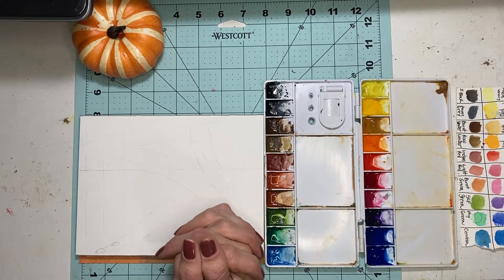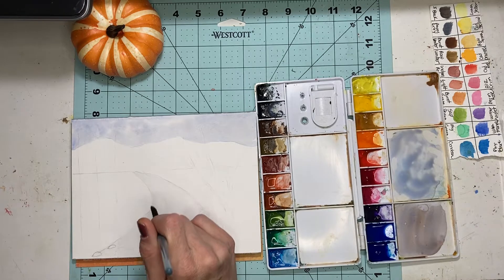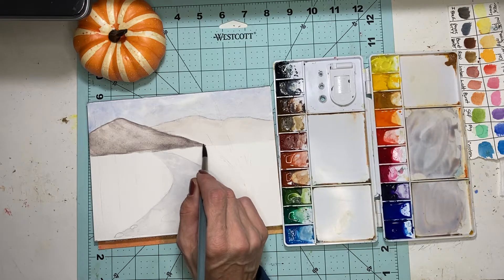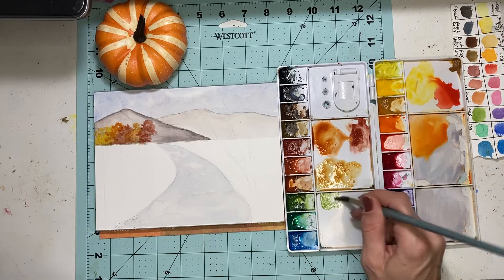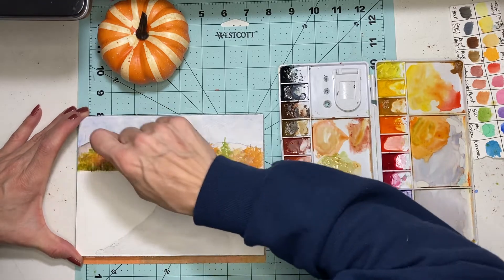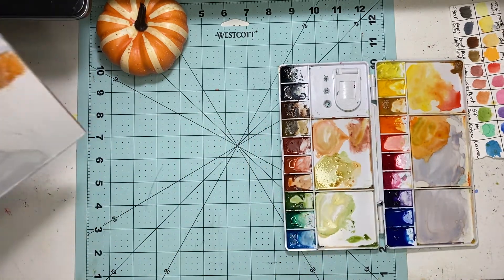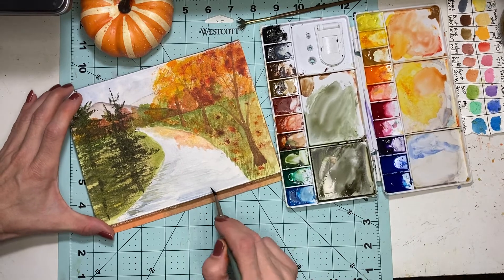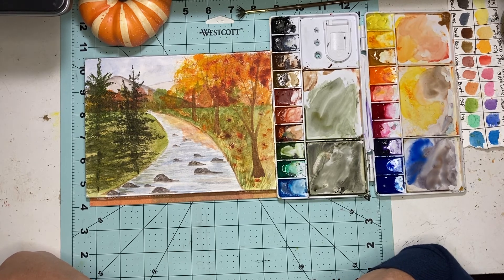Easy Watercolor Autumn 🍂 Landscape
Hello friends in this very I will show you how to watercolor an autumn 🍂 landscape. I will be using Fluid watercolor paper , Winsor and Newton Cotman paint. I also used mimic watercolor brushes.